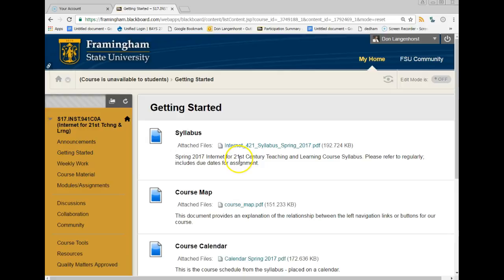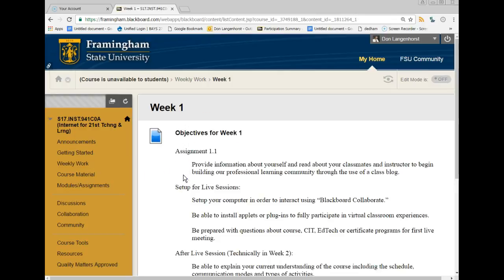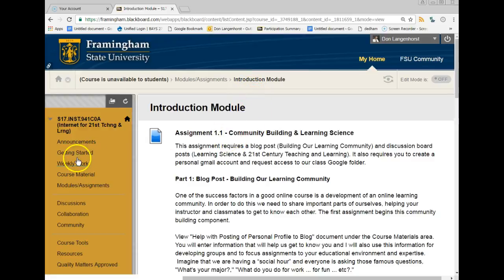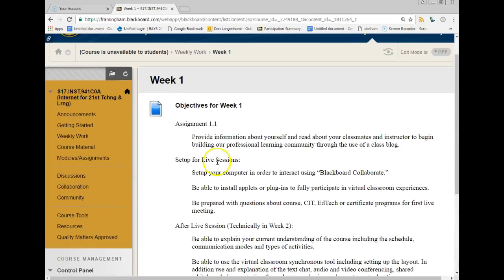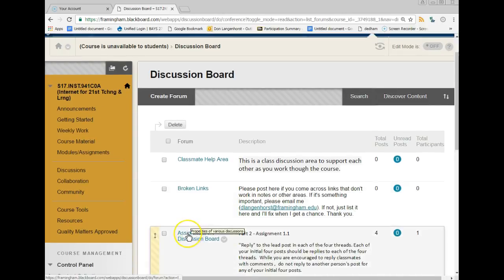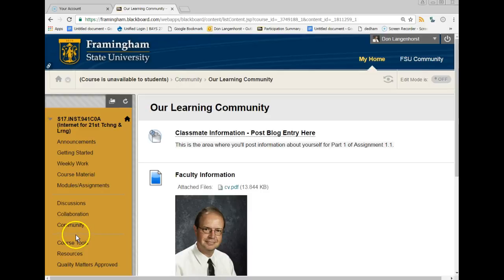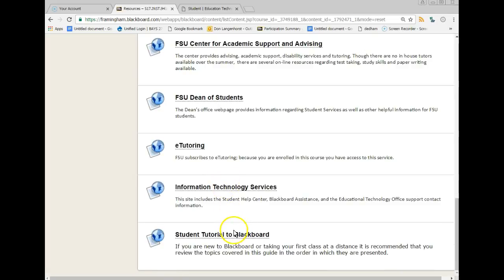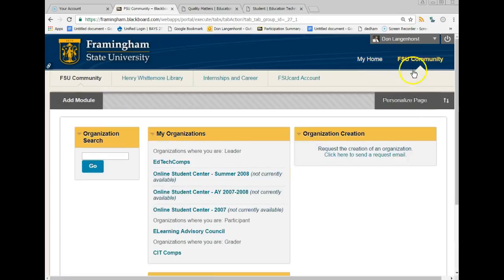Navigating the Course